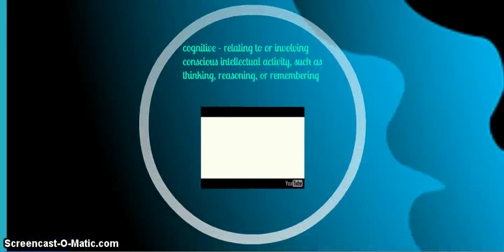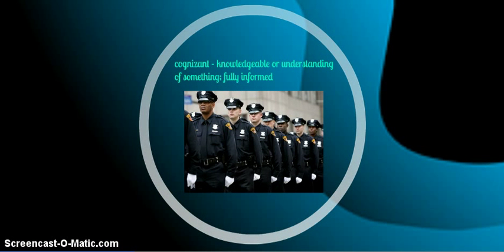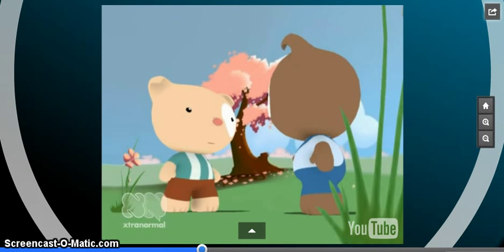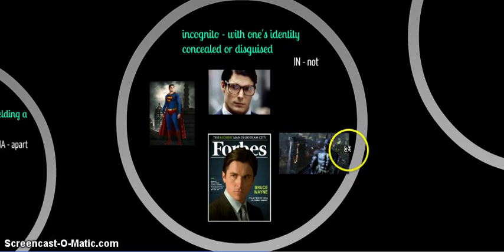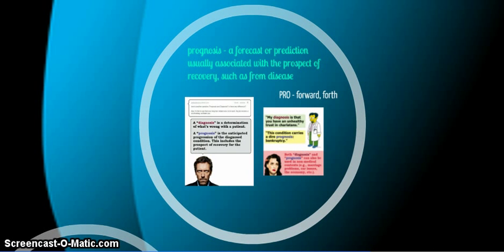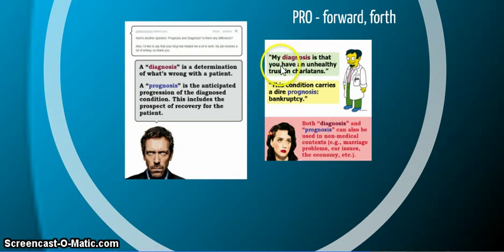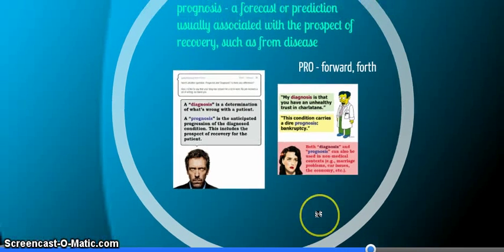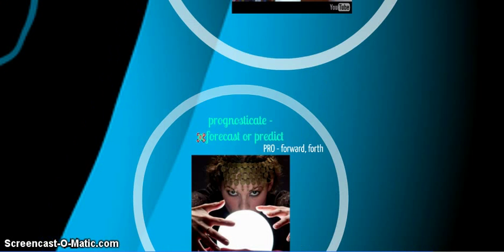COGNI GNOS 2013